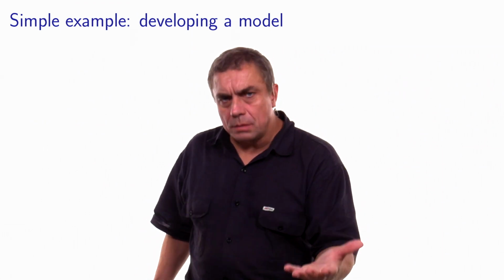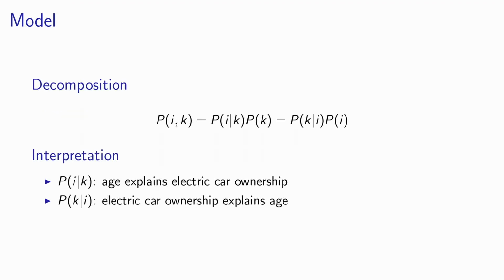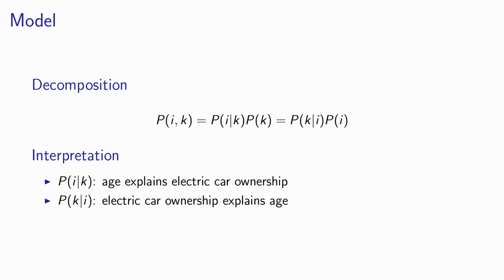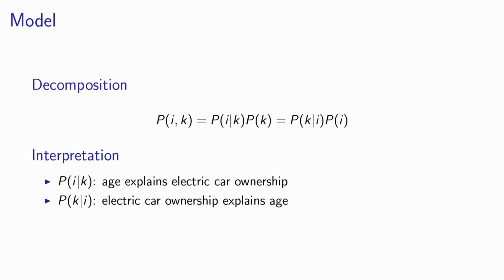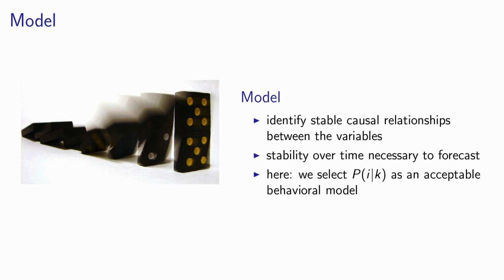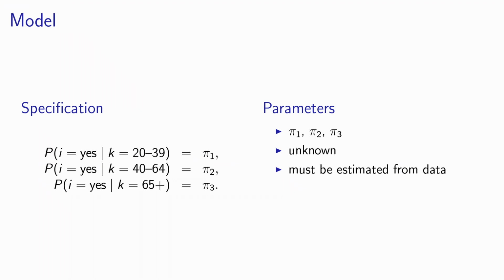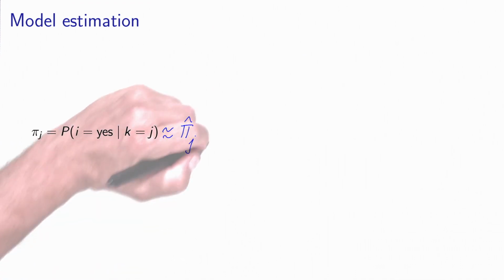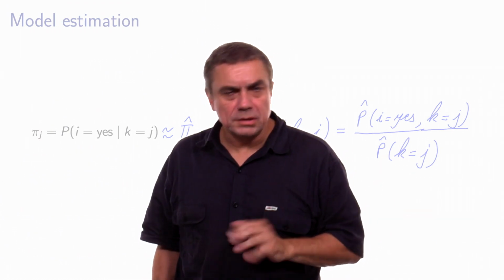1.2.5 Simple example: developing a model